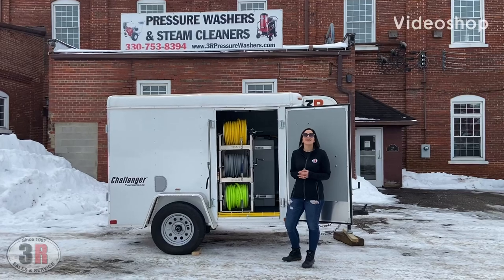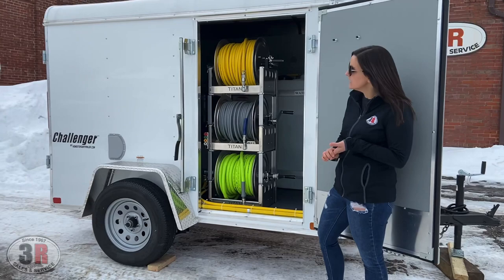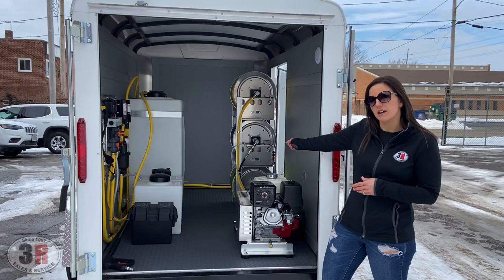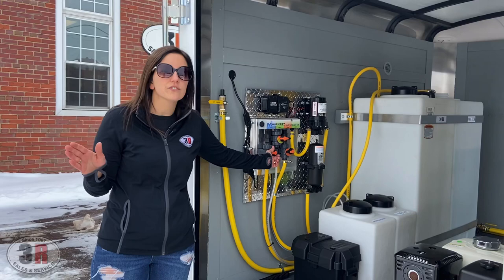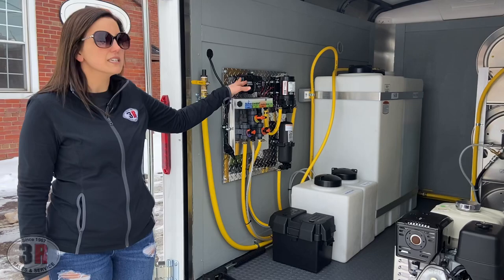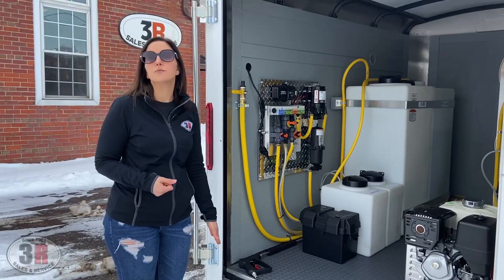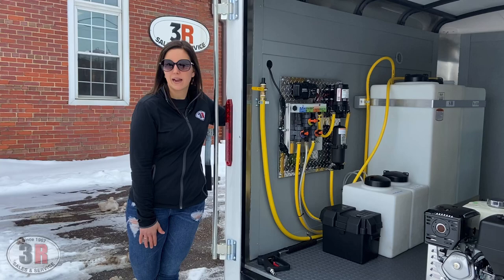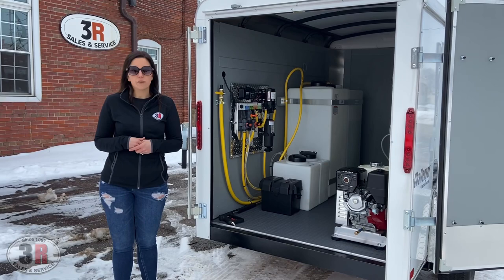CUSTOMIZABLE 8’ Single Axle Enclosed Trailer with 5.5 GPM Cold Pressure Washer & 12V Soft Wash Syst.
Check out one of our CUSTOMIZABLE trailer options we have available on our website!  As soon as we wrapped this trailer up to put on the showroom floor, it was immediately purchased by an out-of-state customer!  This is our Customizable 8' Single Axle Enclosed Trailer with a 5.5 GPM Cold Water Pressure Washer & 12V Soft Wash System.  This specific trailer has three of the available upgrades - the chemical resistant protective flooring, painted interior walls, and proportioner system for the soft wash.  Check out our video where Ashley goes over what this trailer includes, other possible upgrades, and give us a call or shoot us over an email if you have any questions!

3R Sales & Service
27 4th St NW, Barberton, OH 44203